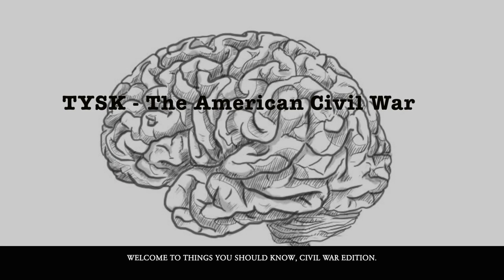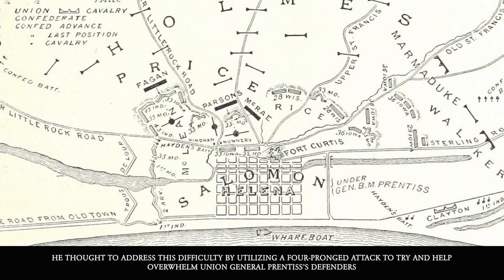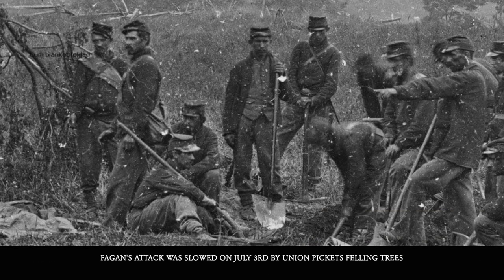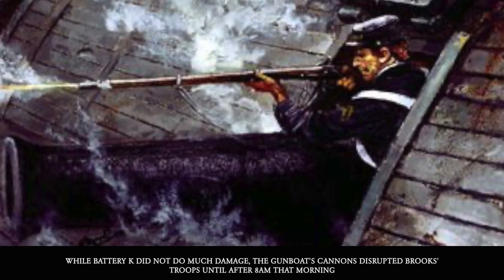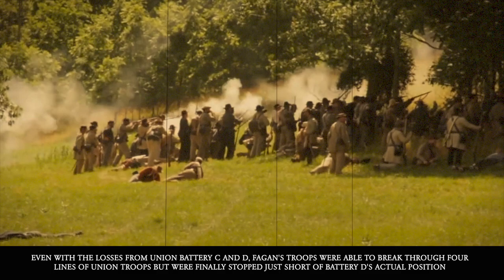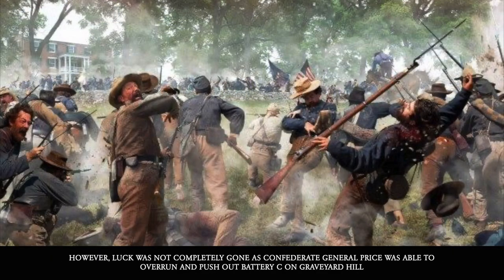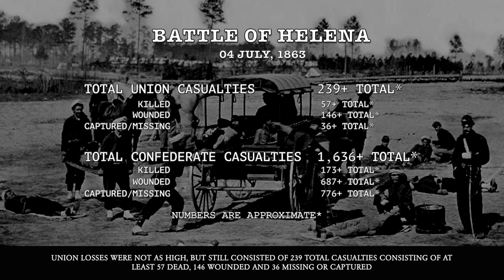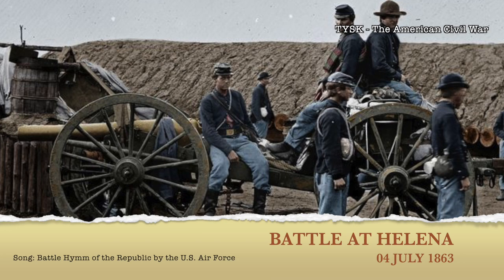1863-50 Battle of Helena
Sterling Price is back, and screwed things up again.

1863 (Published 04/02/2023)

NEWSPAPER SOURCES

(1863, Jul 18) "The Battle of Helena." Burlington Weekly Hawk-Eye (Burlington, Iowa, USA), pp.6.
(1863, Jul 08) "Battle at Helena." Daily Ohio Statesman  (Columbus, Ohio, USA), pp.3.
(1863, Jul 08) "The Battle at Helena." True Democrat (Little Rock, Arkansas, CSA), pp.1.
(1863, Jul 13) "The Battle at Helena." Cleveland Daily Leader (Cleveland, Ohio, USA), pp.1 & 3.